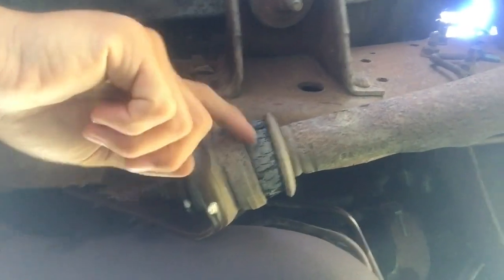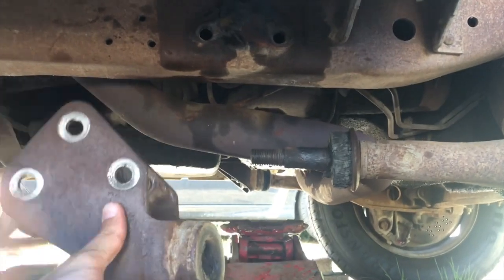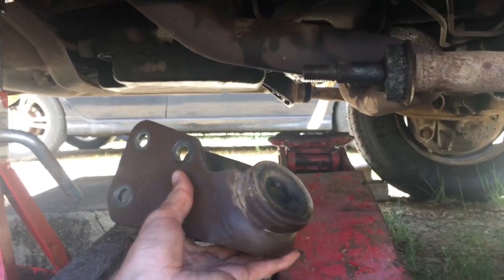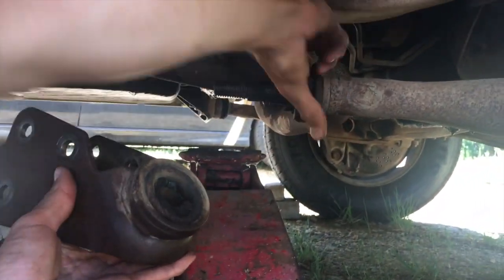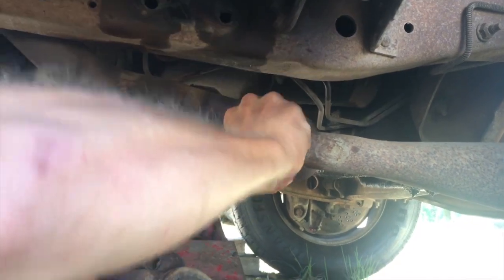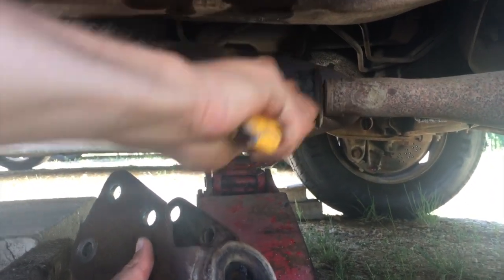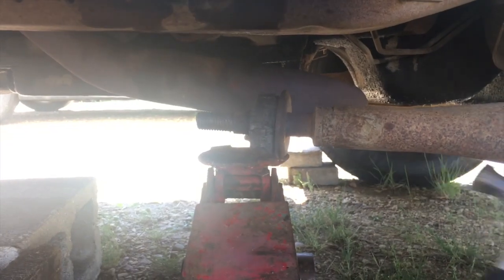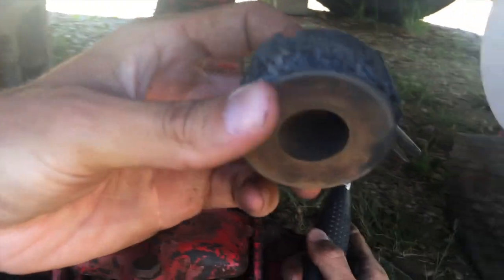Installing new Radius Arm Bushings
Had to fix the Radius Arm Bushings on our camper van before we could pass the inspection, so instead of paying almost $800 for a mechanic to do it, we did it ourselves.

-S&M

Our Gear
GoPro Kit